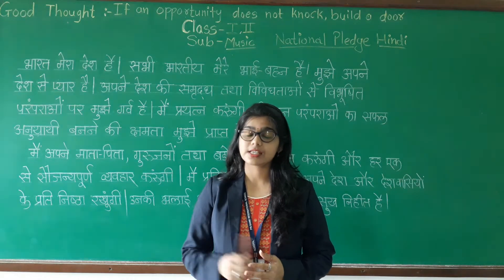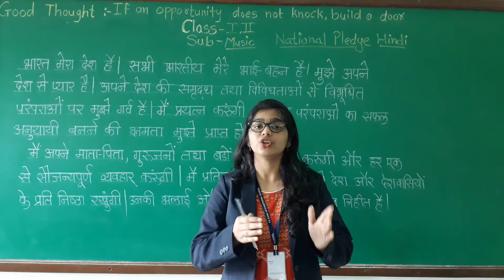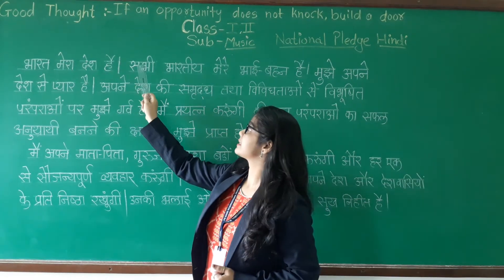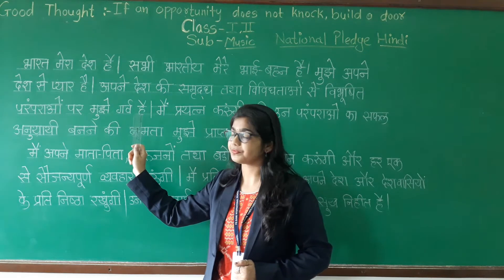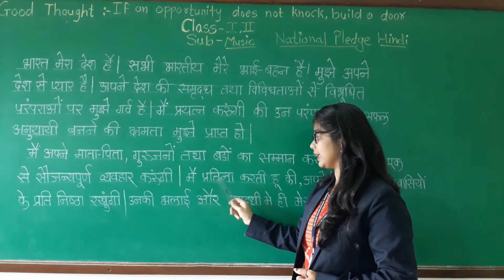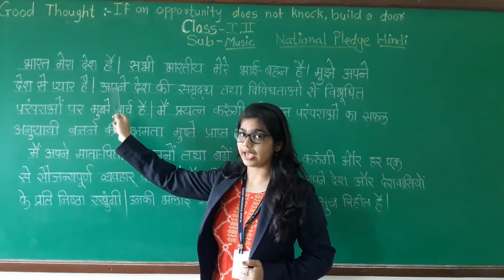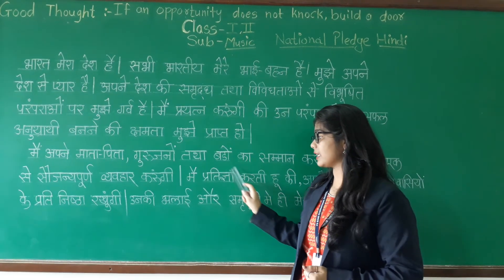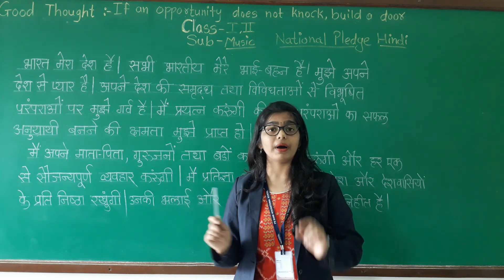CLASS – 1ST & 2ND , SUBJECT - MUSIC, TOPIC – 4. NATIONAL PLEDGE (HINDI) , SESSION – 1